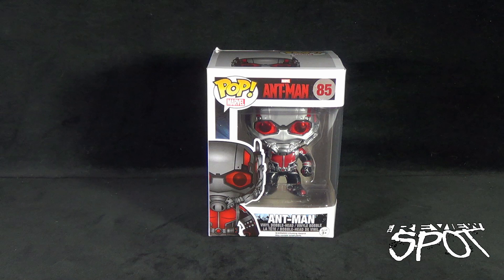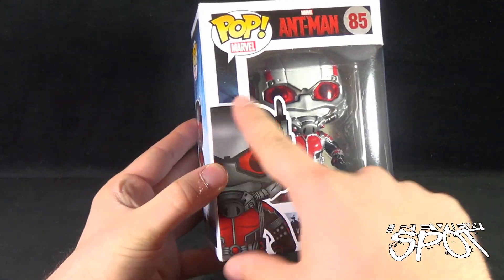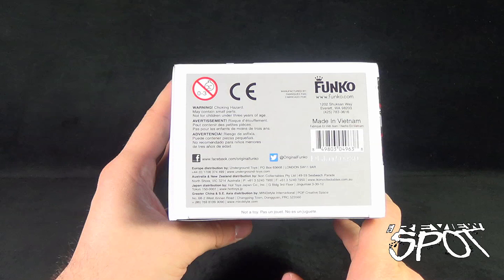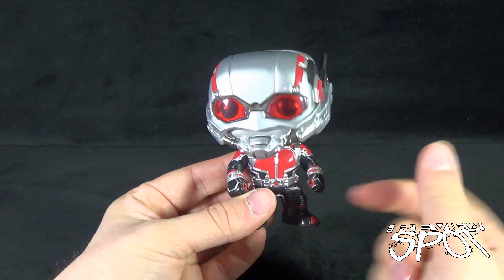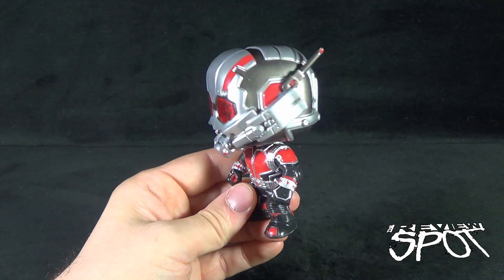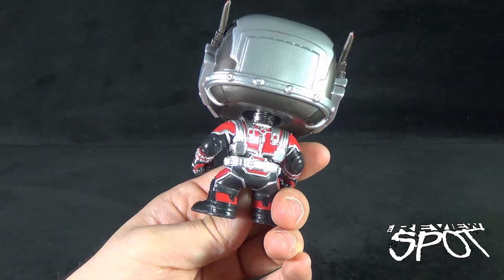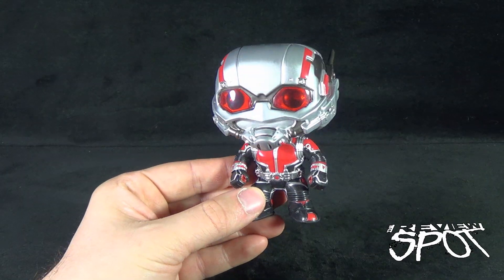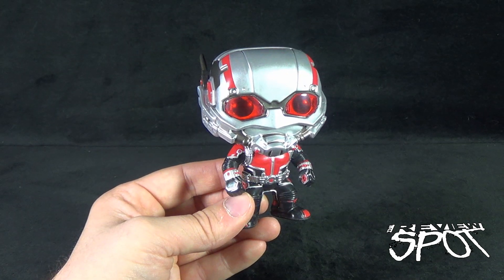Collectible Spot - Funko Pop! Marvel Ant-Man No. 85 Vinyl Bobble Head